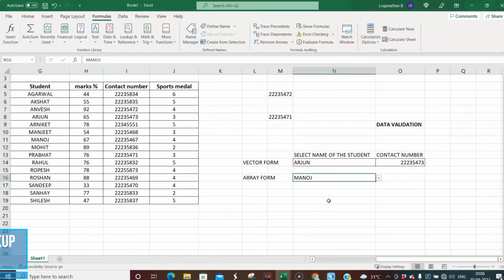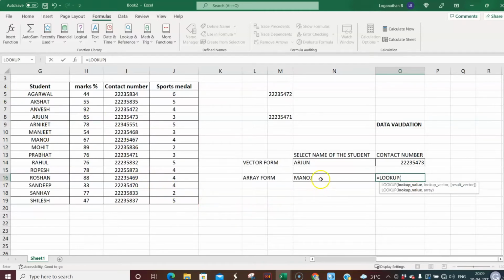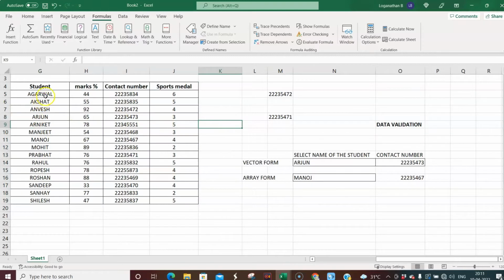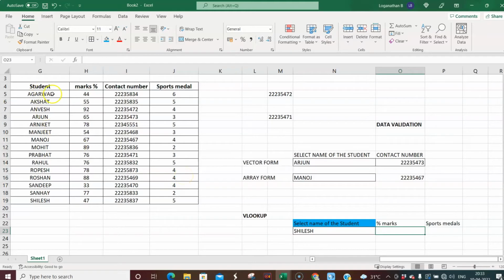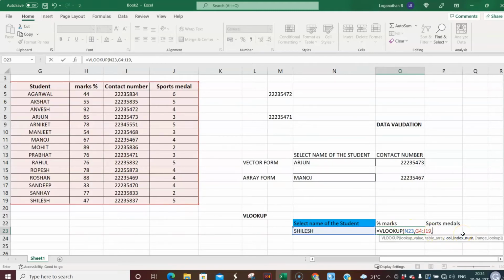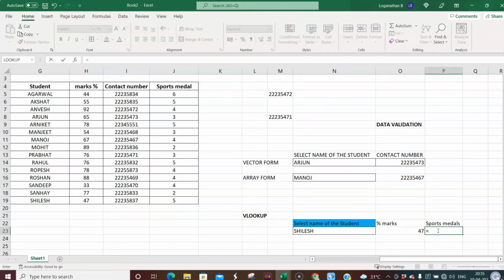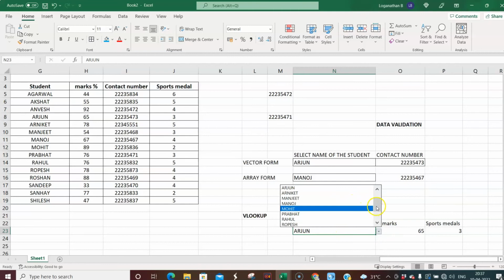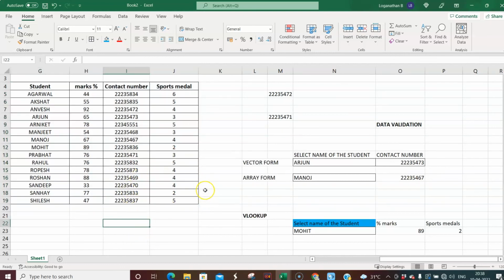FINMODEL 16 : LOOKUP FUNCTION-ARRAY + VLOOKUP